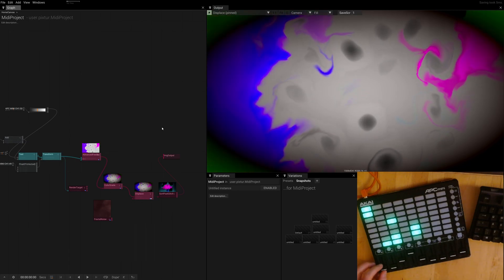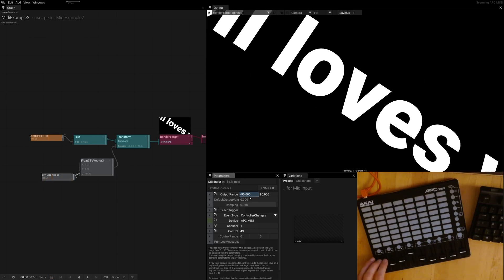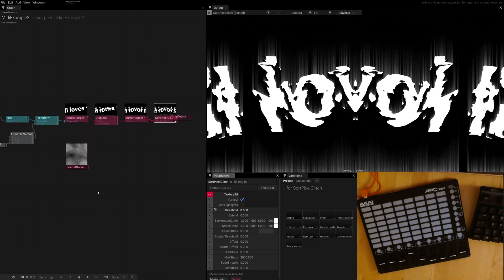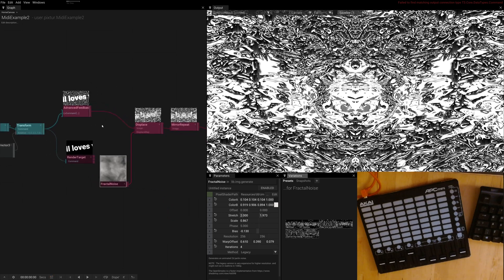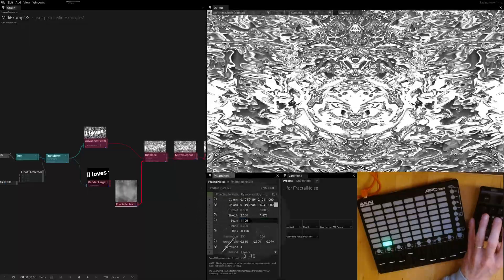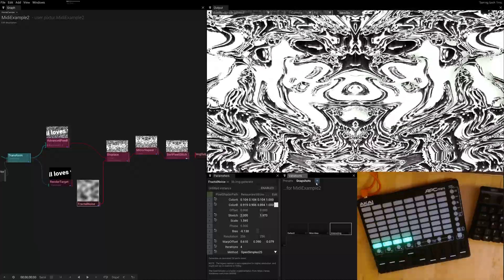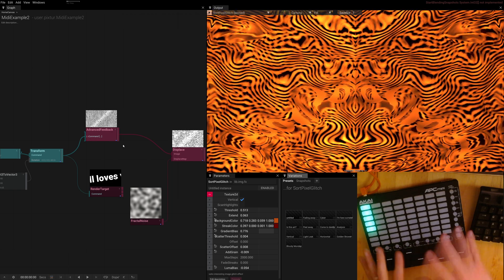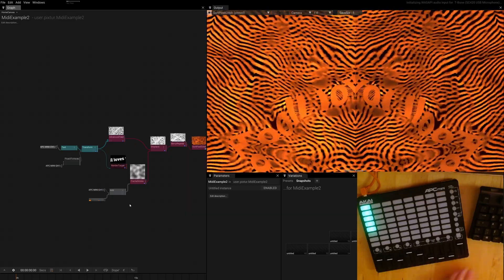Tooll 3.6 - Use Midi controllers to build awesome VJ effects in minutes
0:00 v3.6 coming soon
0:53 Working with Midi-controllers
3:41 Working with Presets
8:30 Working with Snapshots
12:30 Snapshots with Midi-Controllers

This video gives a short overview and introduction how to use it.